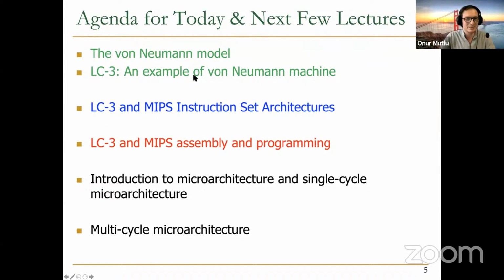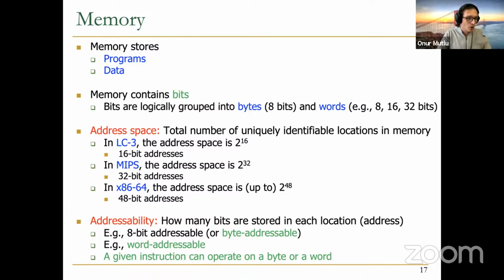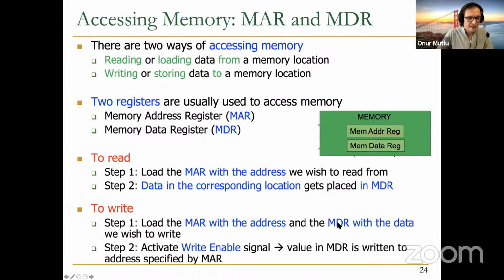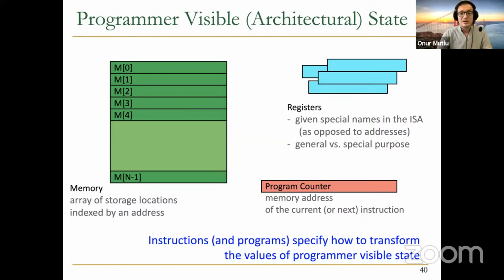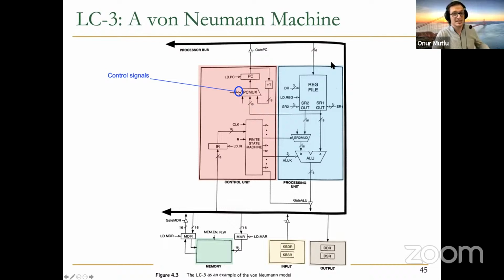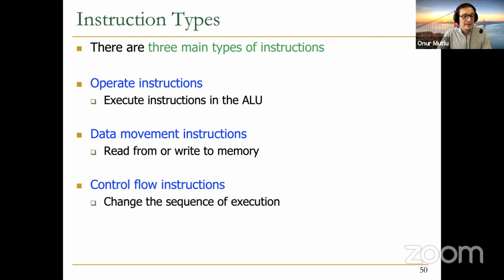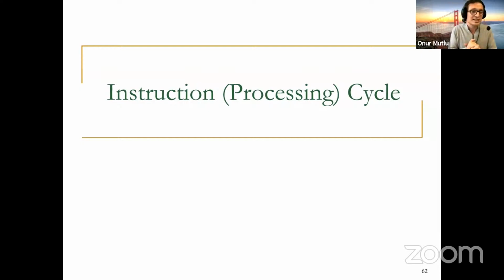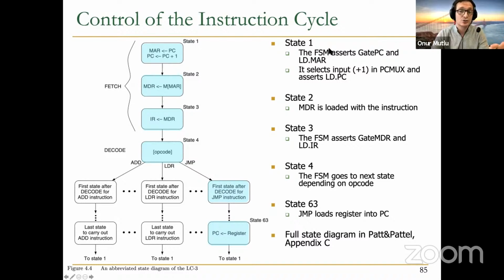Onur Mutlu - Digital Design & Computer Arch. - Lecture 9: Von Neumann Model & ISAs (Spring 2021)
Lecture 9: Von Neumann Model & Instruction Set Architectures